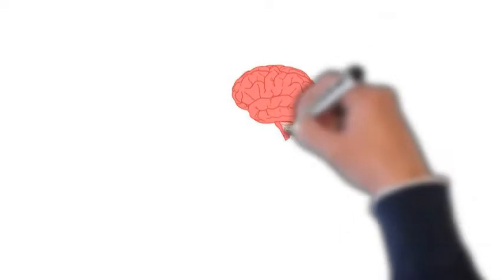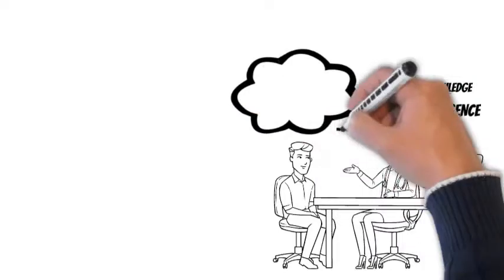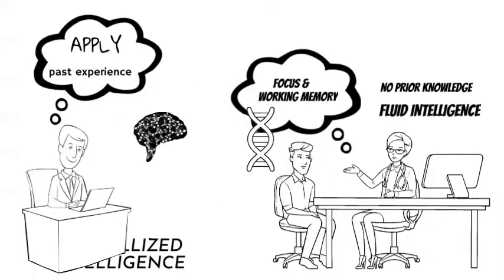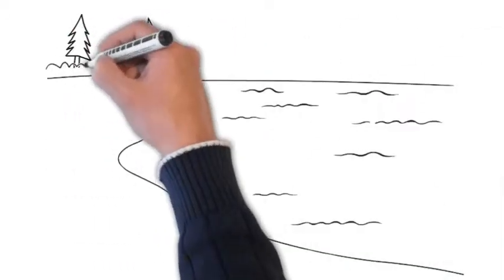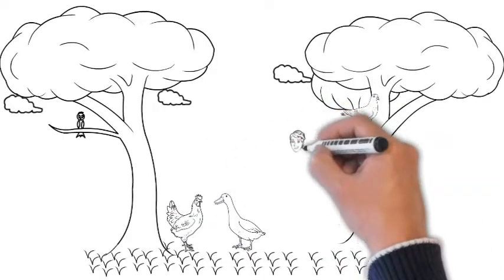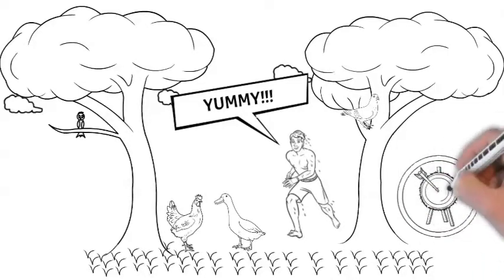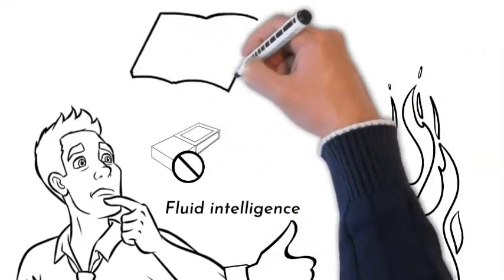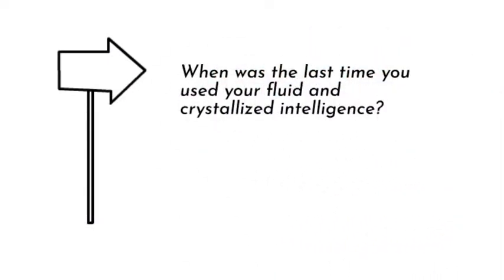CRYSTALLIZED VS FLUID INTELLIGENCE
CRYSTALLIZED INTELLIGENCE
FLUID INTELLIGENCE
Theories of Intelligence